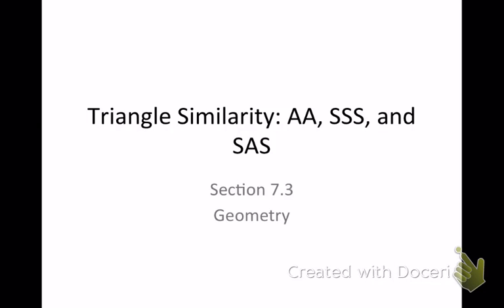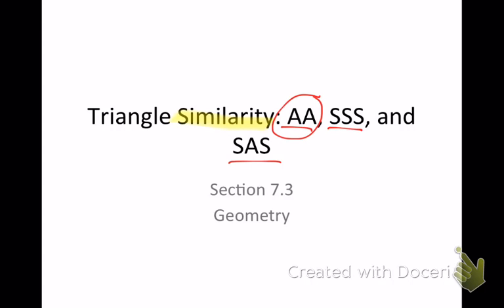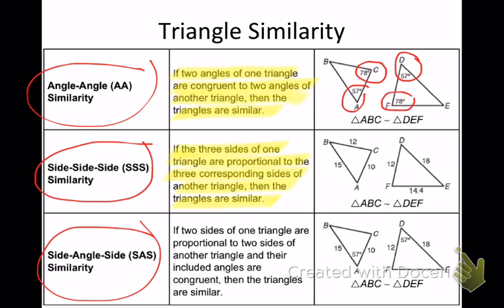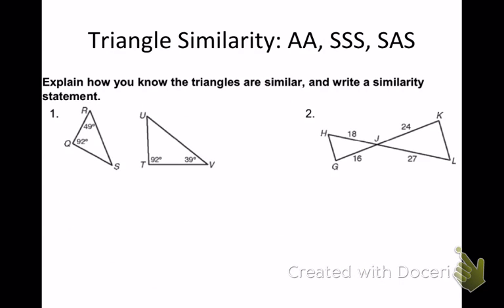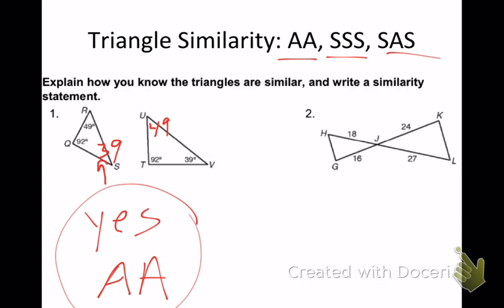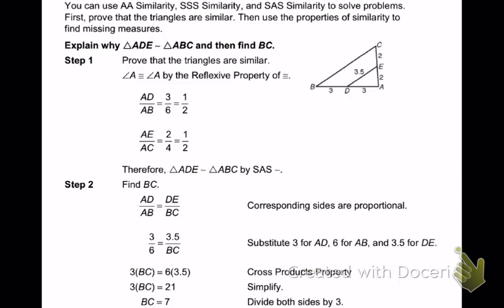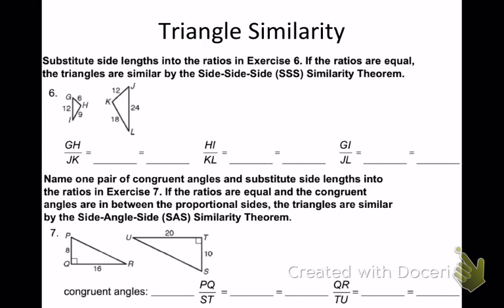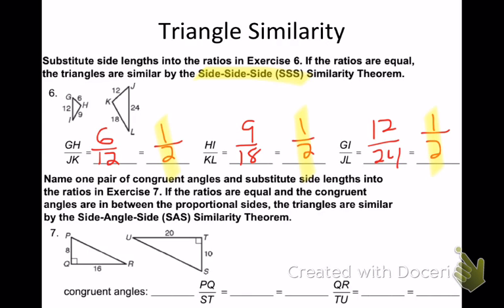Section 7.3 (Triangle Similarity: AA, SSS, SAS)